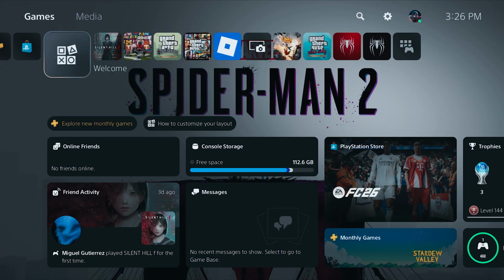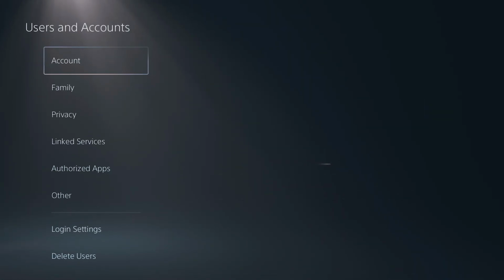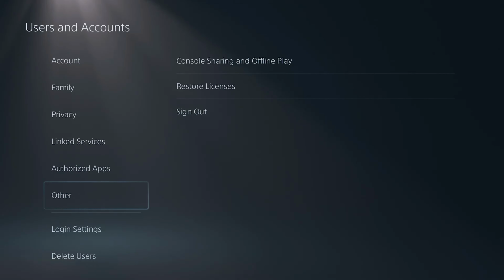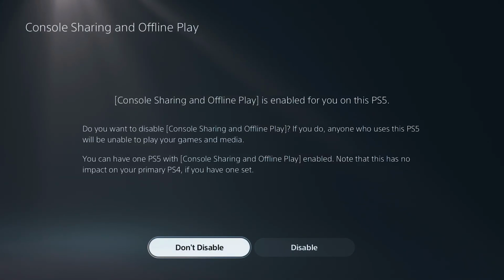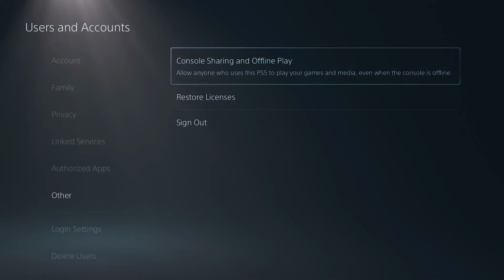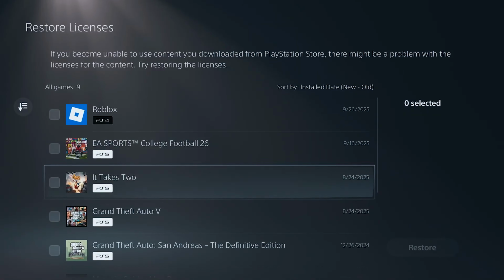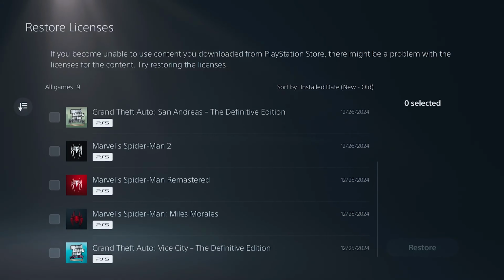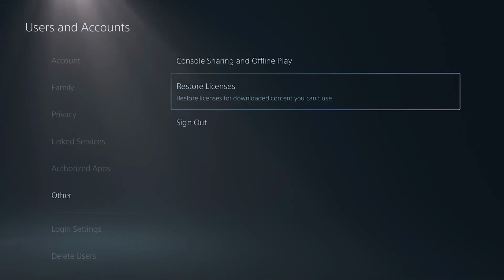How To FIx Cannot Use Content Error and Restore Licenses On PS5 - Step By Step